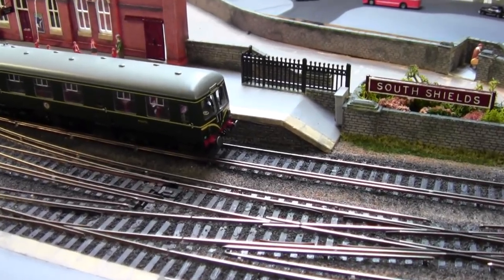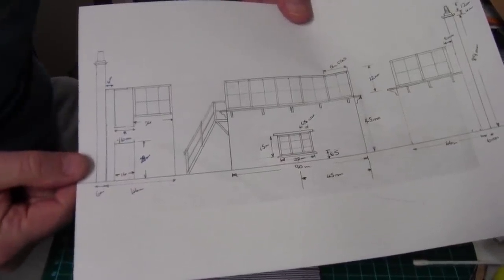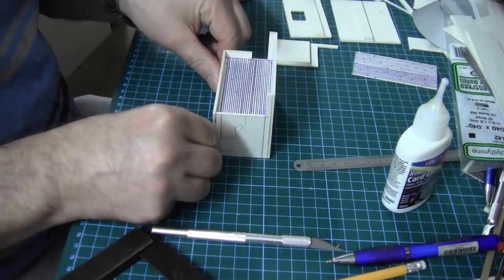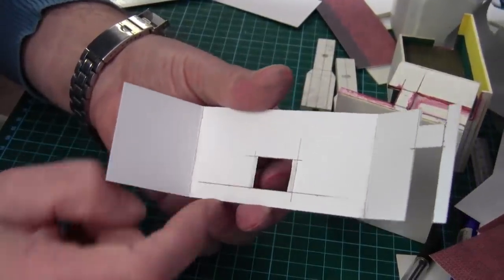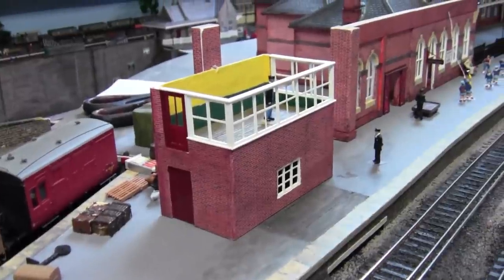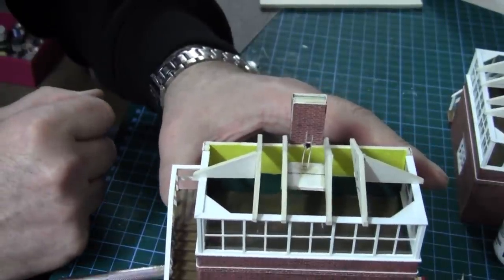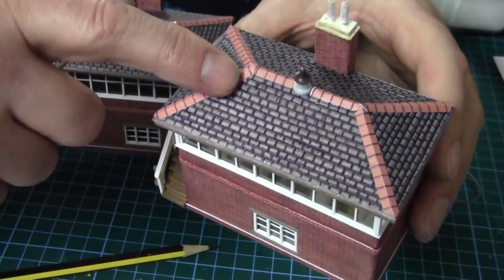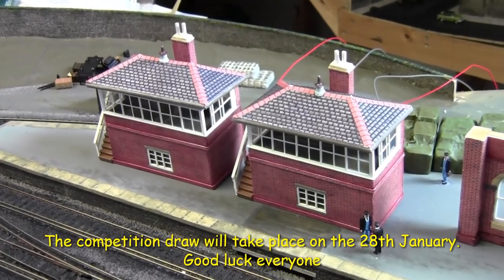Scratch Building a OO Gauge Signal Box, and competition.. No 253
So I thought I would do something different for one lucky subscriber to celebrate. yep you guessed it. a chance to win a little piece of the north Eastern. your very own unique signal box.
all you have to do is answer 3 questions from the video. to enter the draw..